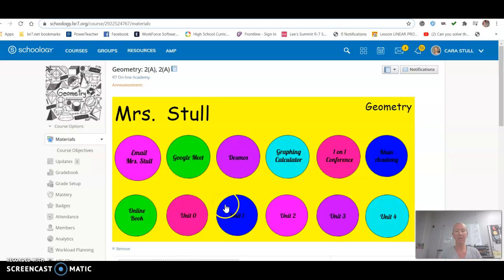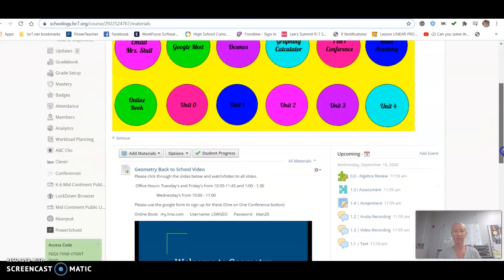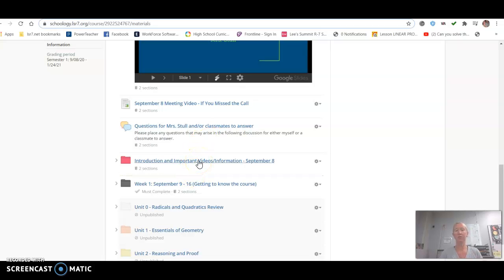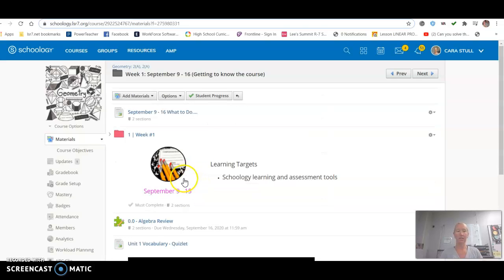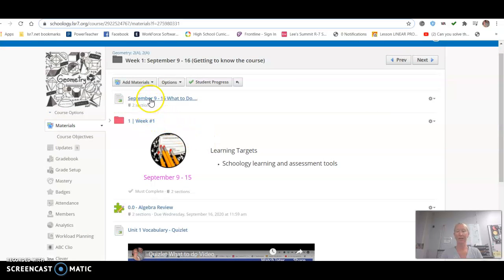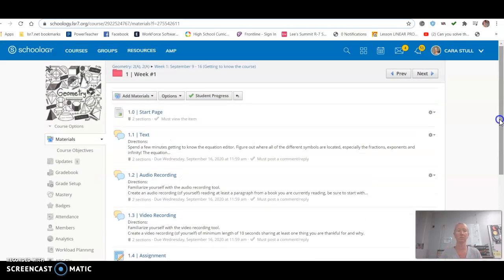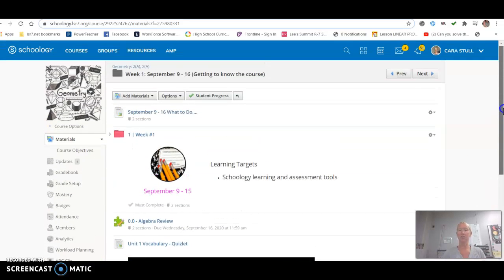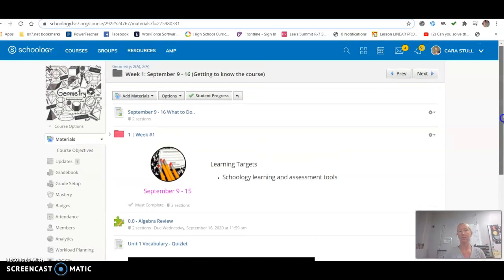Week 1 Online Geometry What to do